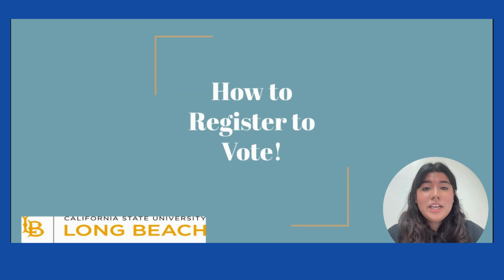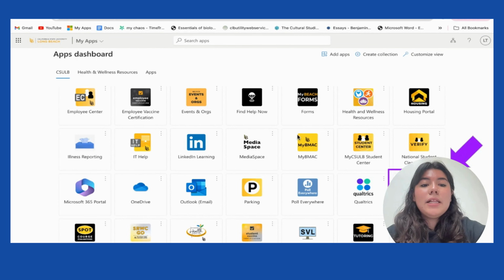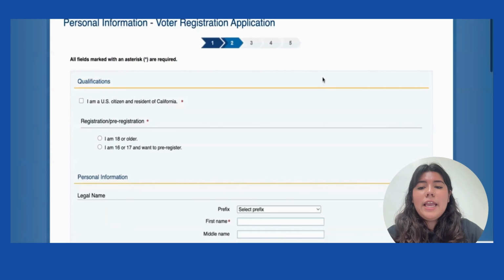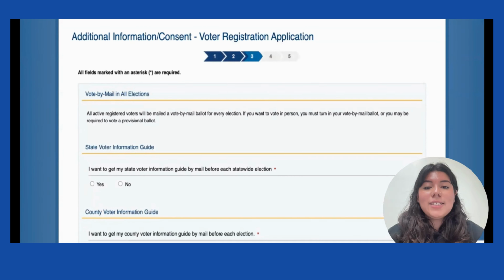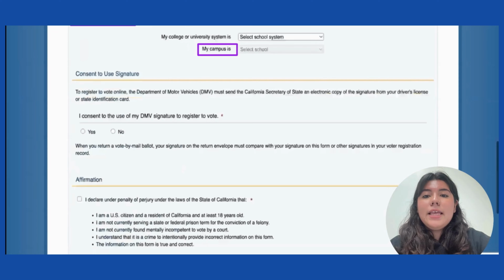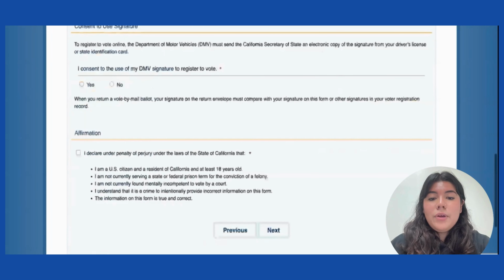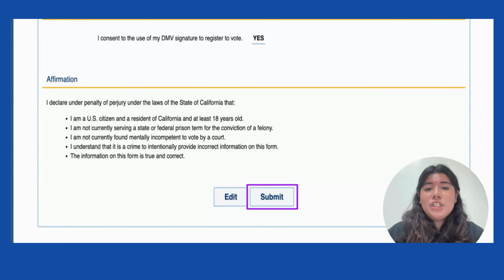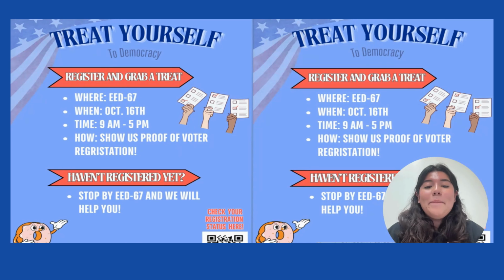How to Register to Vote